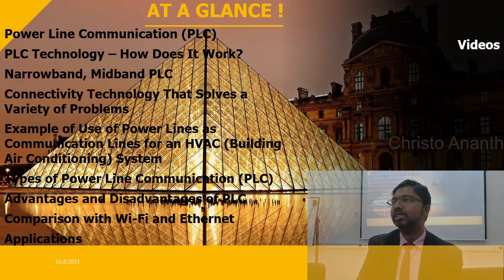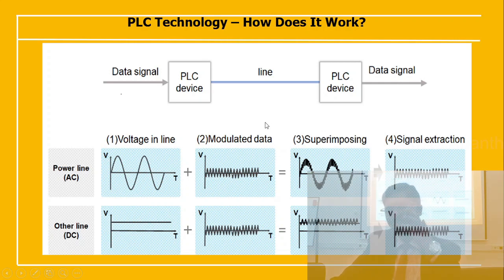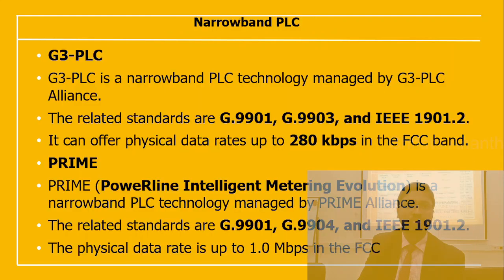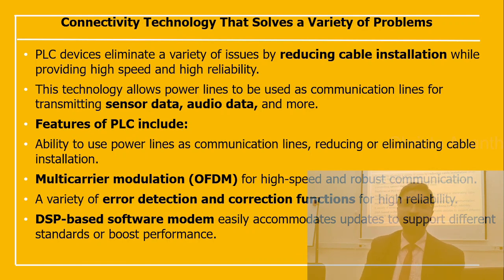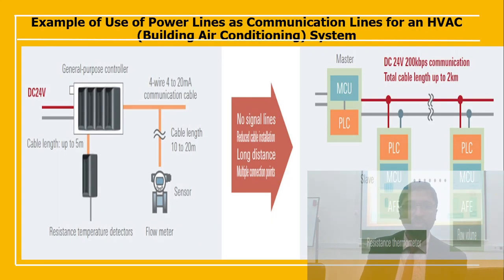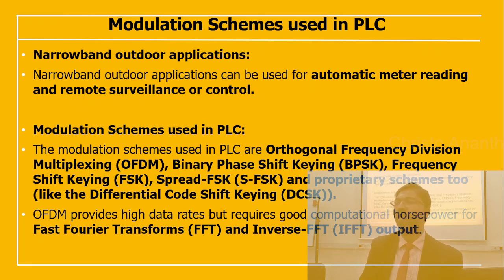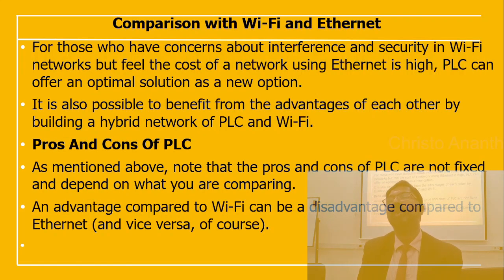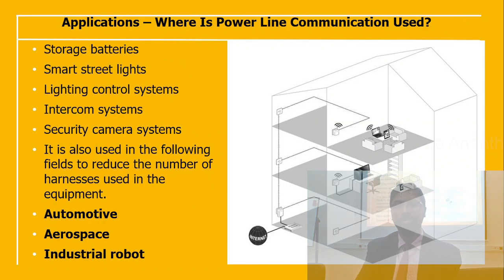Christo Ananth - Power Line Communication, Narrowband PLC - Electromagnetic Fields and Waveguides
Christo Ananth - Power Line Communication, Narrowband PLC, Midband PLC - Electromagnetic Fields and Waveguides

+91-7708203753